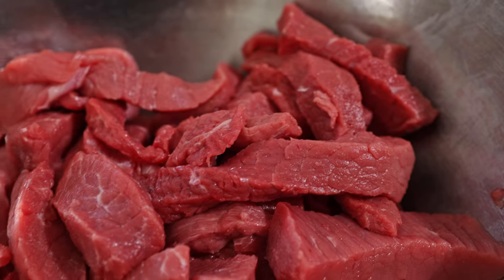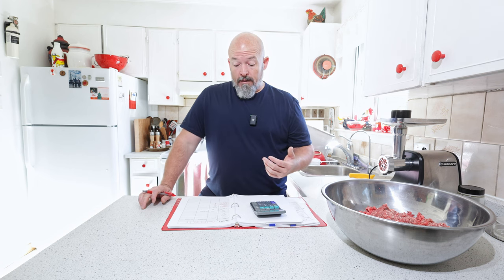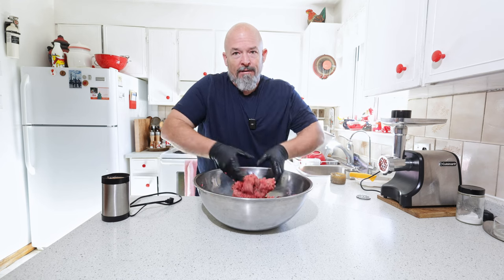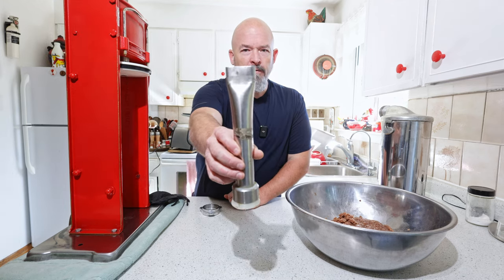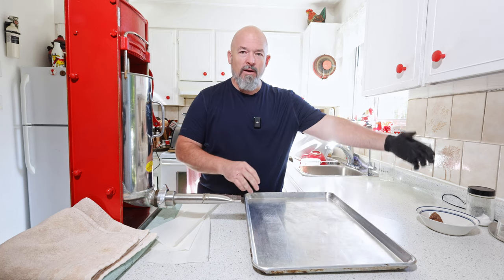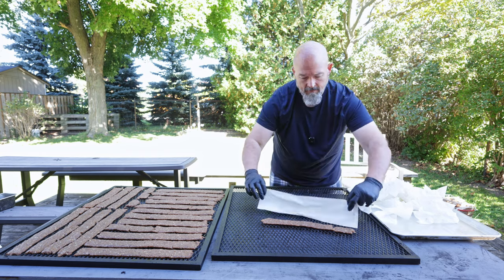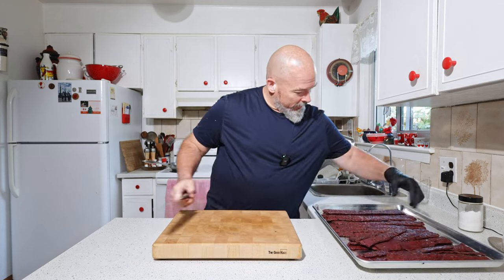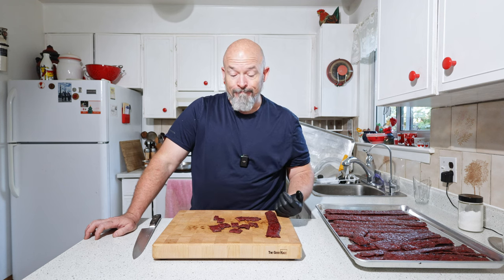GROUND BEEF JERKY - making beef jerky at home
Today we make GROUND BEEF JERKY, you all know that I love to make and eat beef jerky, so today I make for you some ground beef, beef jerky,,, its just another great product to make and enjoy. its also a great way to use up lean beef trim and make a great product with it... I really hope you all like that video and make sure to show your support to like, subscribe and to leave your comments... I appreciate you all ...and eat lots of beef jerky. Happy Eating :)

Spice Mix

Curing Salt - 1.8%

Black Pepper - 5g/kg
Onion Powder - 1.4g/kg
Garlic - 2.6g/kg
Red Chili Flakes - 1.4g/kg
Ancho Chili - 2g/kg
Green Peppercorns - 3g/kg